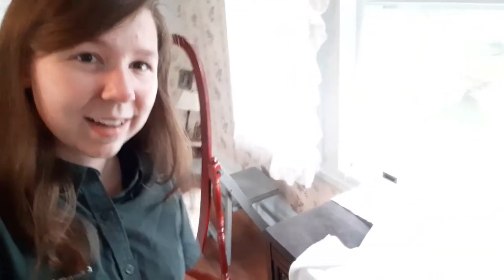Behind Closed Drawers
With Auburn Valley State Park, take a look at some of the more interesting things in the collection at Auburn Heights.